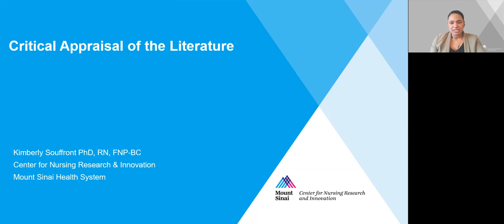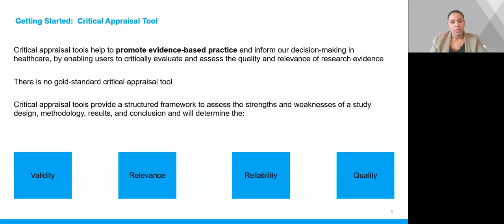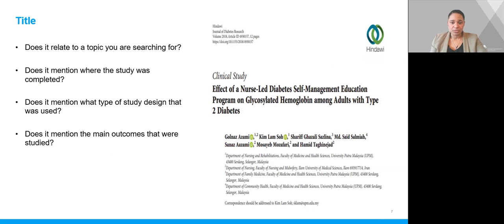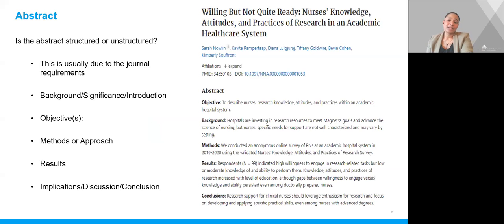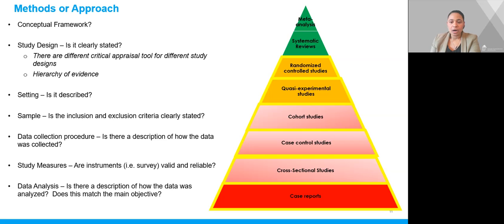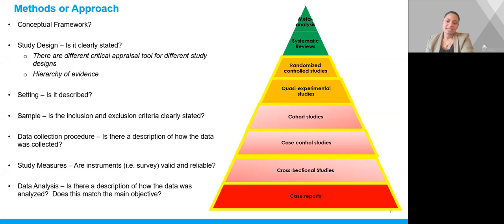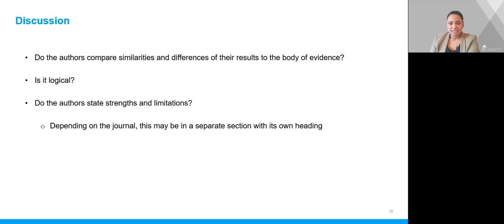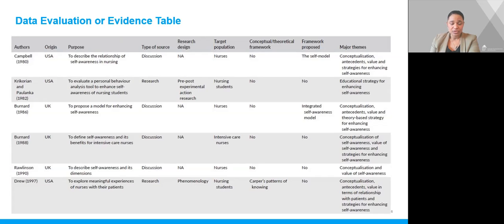Critical Appraisal of the Literature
A presentation by Dr. Kimberly Souffront, Associate Director of the Mount Sinai Center for Nursing Research and Innovation (CNRI), on how and why to perform a critical appraisal of published research when conducting your nursing research or evidence-based practice project.

For a step-based overview of how to conduct a literature review for nursing research and evidence-based practice projects,

For further assistance in preparing your quality improvement, evidence-based practice, or research project for publication and presentation, visit the CNRI homepage